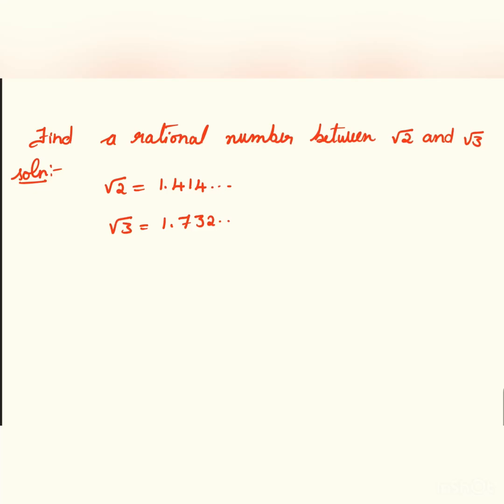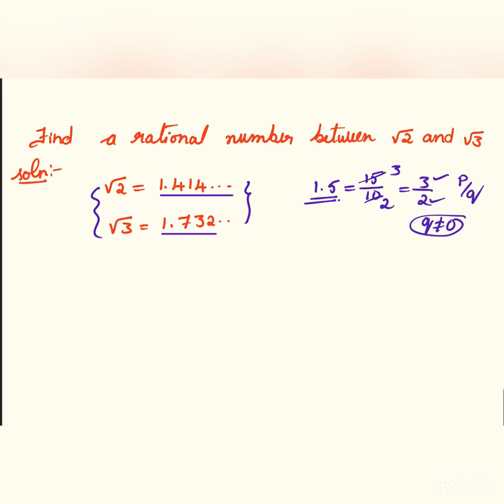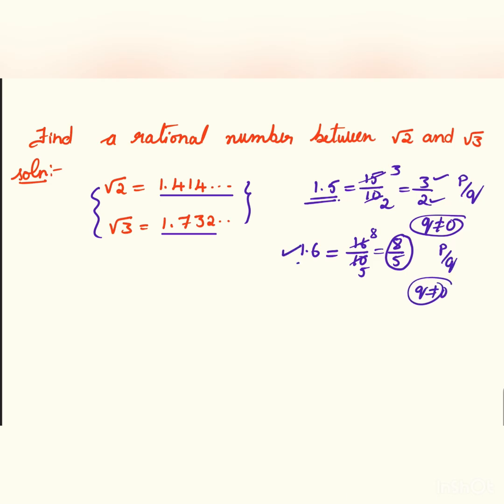Find a rational number between square root of 2 and square root of 3